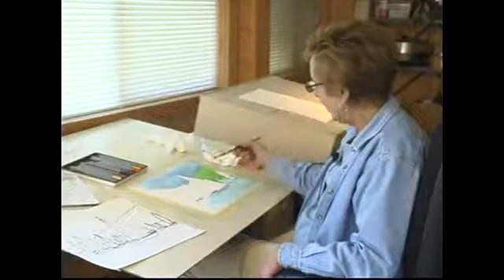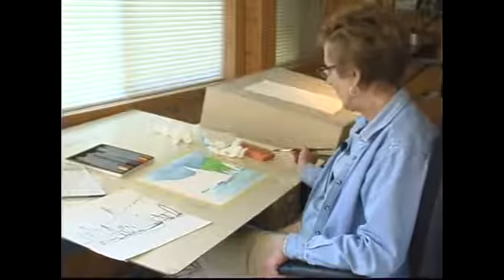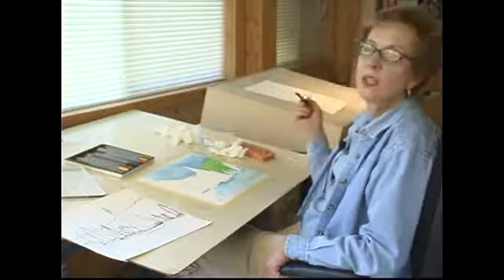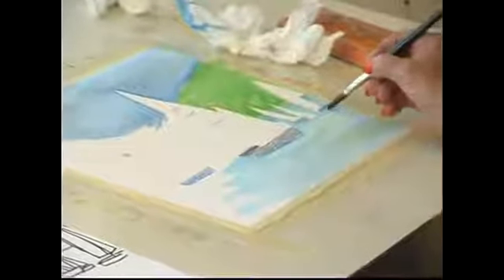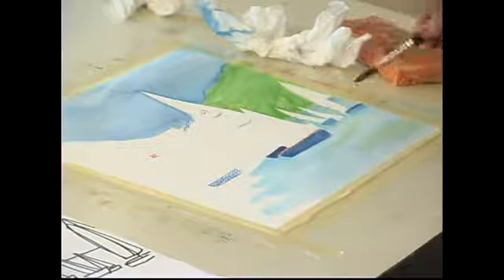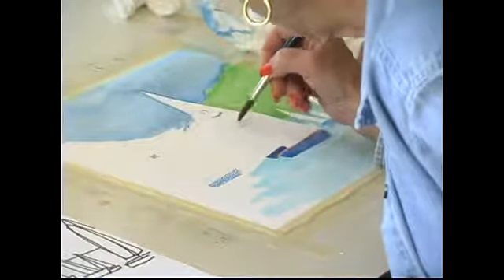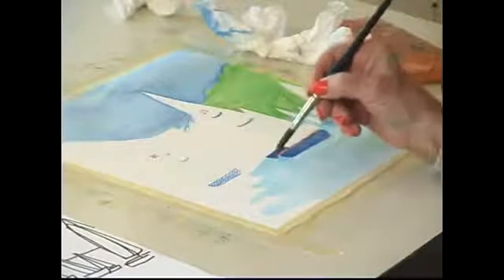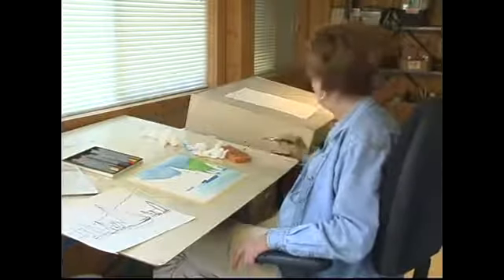How to Add Detail to a Sailboat Aquarelle Pencil Painting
How to Add Detail to a Sailboat Aquarelle Pencil Painting. Part of the series: How to Paint With Watercolor Aquarelle Pencils. Learn how to add detail using aquarelle pencils in your watercolor painting in this free video art lesson.